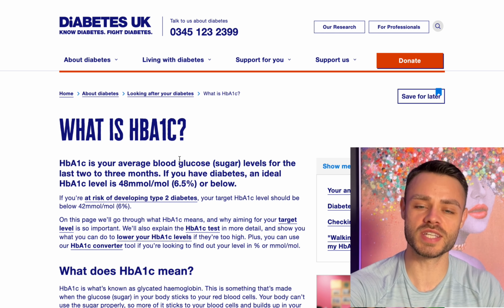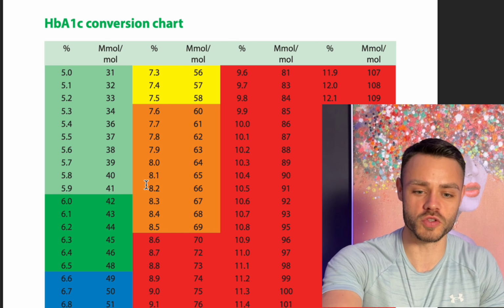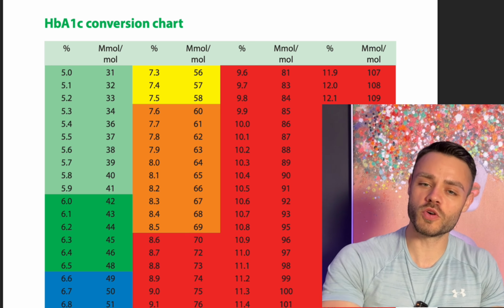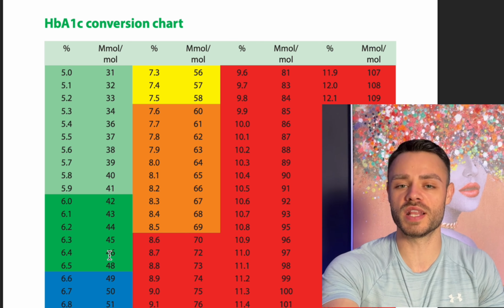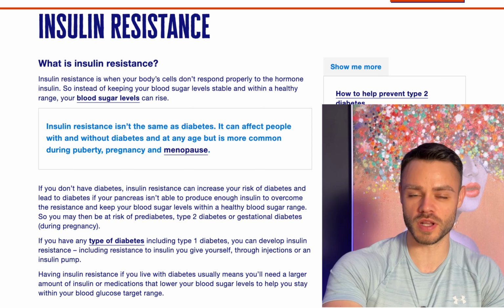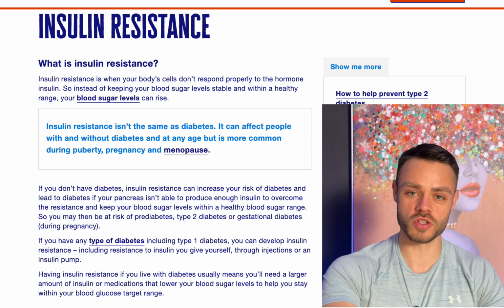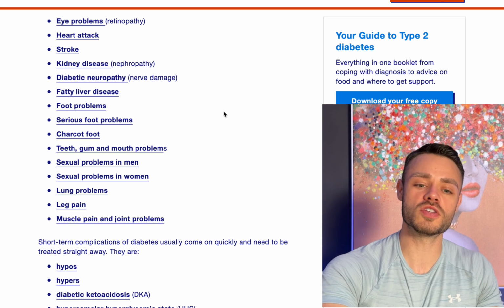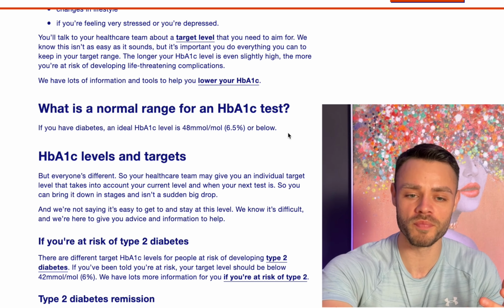Should you worry about pre diabetes?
Are you at risk for pre-diabetes? Your HbA1c blood test results could be sending you a wake-up call. As a pharmacist prescriber, I’ll decode what those HbA1c numbers really mean and show you how to prevent diabetes before it’s too late.

🩸 WHAT YOU’LL DISCOVER:

✅ HbA1c blood test target ranges and what they mean for your health

✅ Root causes of insulin resistance and pre-diabetes symptoms

✅ Proven strategies to improve insulin sensitivity and lower blood sugar naturally

✅ Serious diabetes complications you can prevent with early action

✅ Why monitoring your blood glucose levels is crucial for diabetes prevention

⏰ CHAPTERS:

00:00 - Pre-diabetes introduction | HbA1c blood test values explained

02:44 - What causes pre-diabetes | insulin resistance explained

04:38 - How to reduce insulin resistance | improve insulin sensitivity

06:00 - Pre-diabetes and diabetes complications

08:04 - Blood glucose monitoring and key takeaways

🔬 RELATED BLOOD TEST VIDEOS:

My Blood Test Results Surprised Me
Heart Attack Risk Blood Test Analysis

Company: @byolete